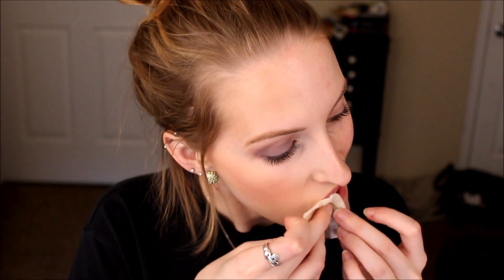US Micellar Water | Demo/Review: Simple Micellar Water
♥ Check down below for more information ♥

xoxo
Claire